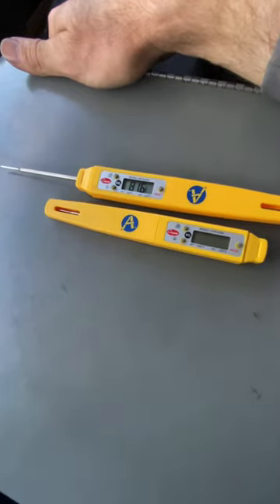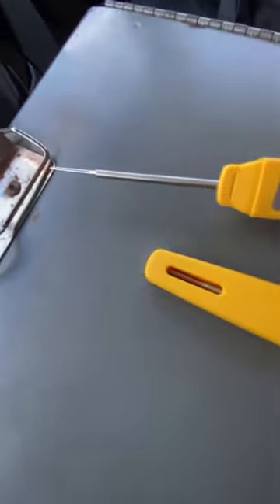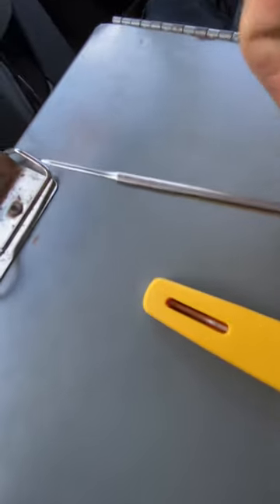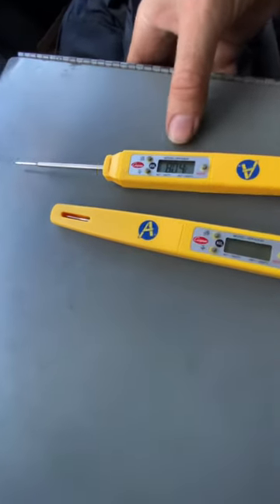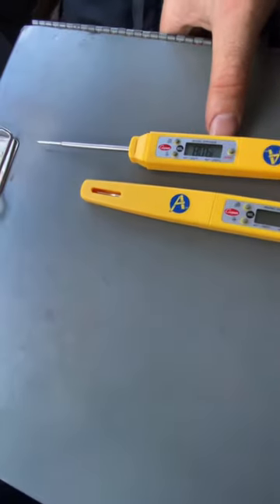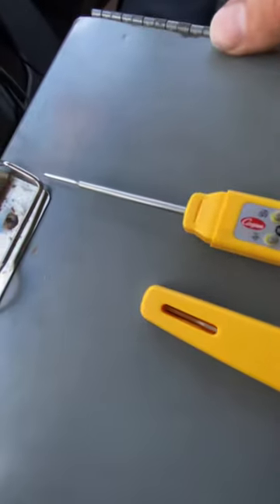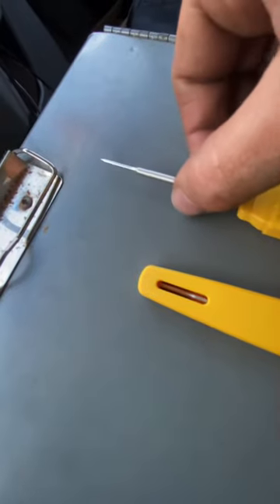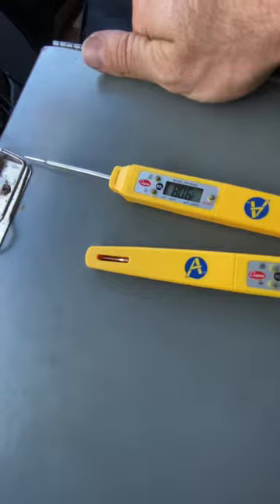Must have tool to check water temp sensors (very common finding on PMs)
Cooper thermometer

Support my tool addiction!